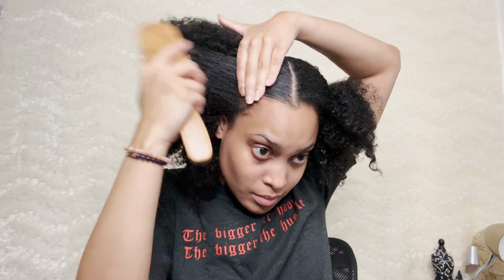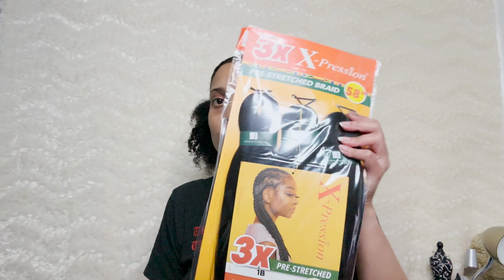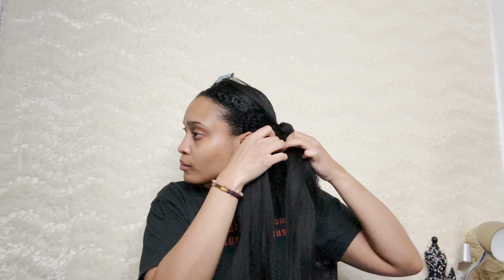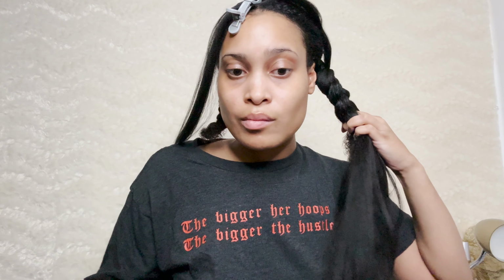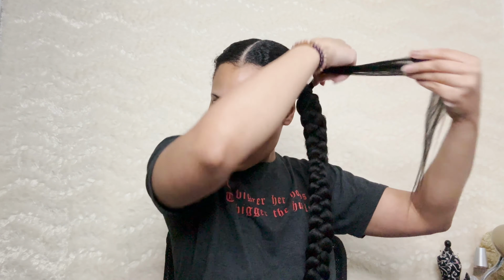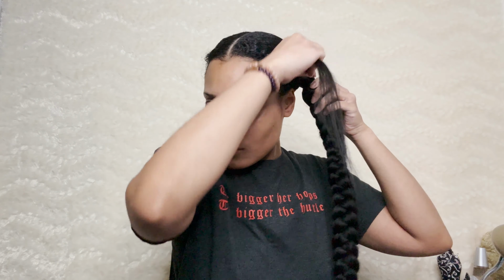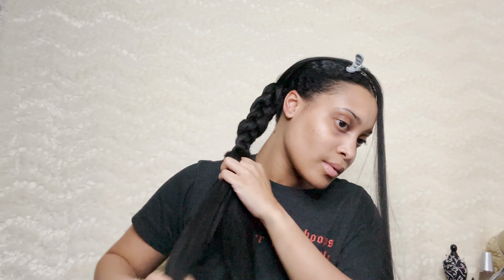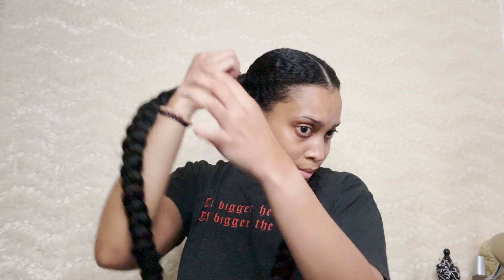How To Do Pigtails (Two Long Braided Ponytails) On Your Self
Hey!

Allow me to show you how to do 2 pigtails on your own hair